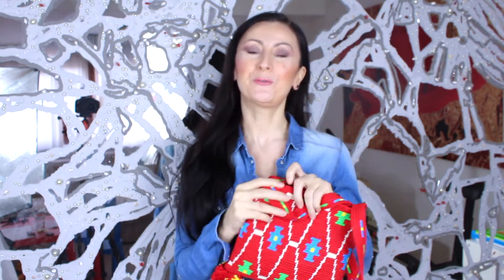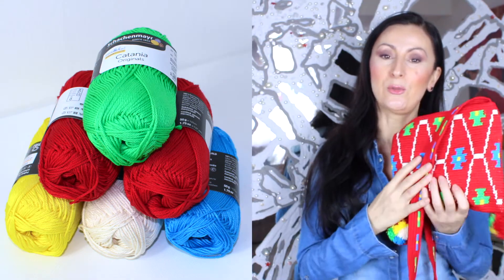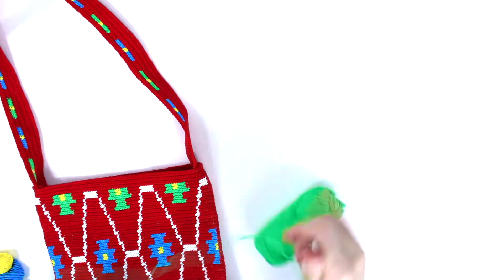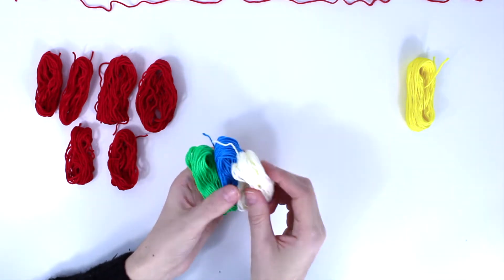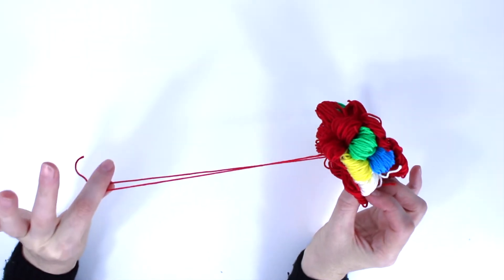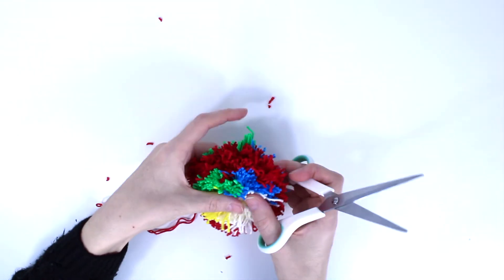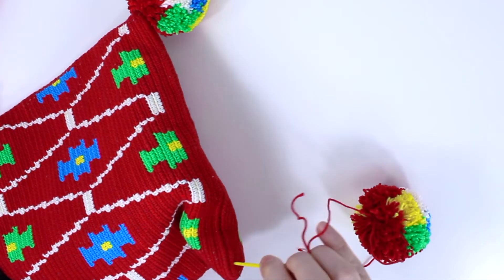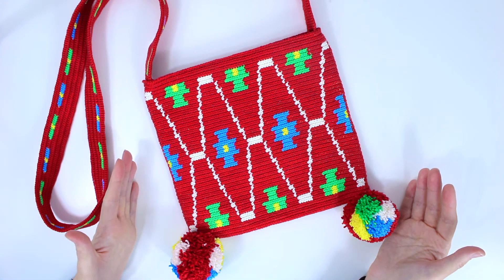How to make Wayuu bag pom pom.How to make Pom Poms with yarn.How to make Pom Poms tutorial.By Stella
Let`s learn how to make Wayuu bag pom pom and how to sew pom poms to a mochila.Now you all know how to make pom poms with yarn but not all of you know how to make pom poms with different patterns on them.This is a pom pom pattern that i use a lot on my wayuu mochila bags.Sp to finish up our CAL i thought to do a " HOW TO MAKE POM POMS TUTORIAL" .So you can see step by step what it takes on how to crochet wayuu mochila bag.
Enjoy and Subscribeeee :-)
Tchüüüssss

Materials i have used :
100 % mercerized cotton in :

The calculations are as below:
The pattern from one side to the end is 72 stitches
+2 st for 3st increases at both sides = 74 stitches for the chain base stitch
The 3st increase in both sides will be always with red and the patten will be divided front and back,there is no continuation of the pattern where are the increases...